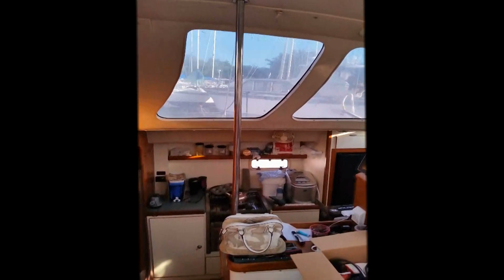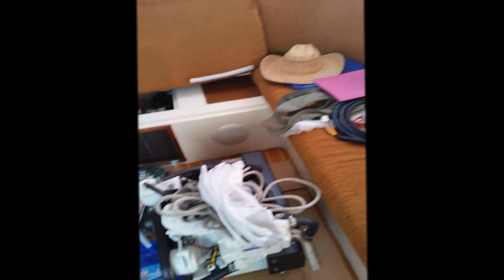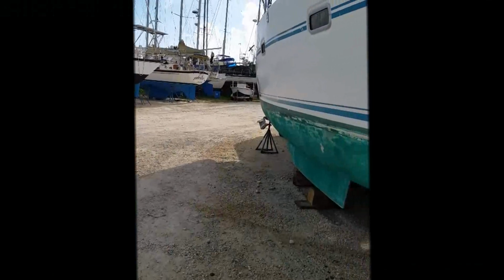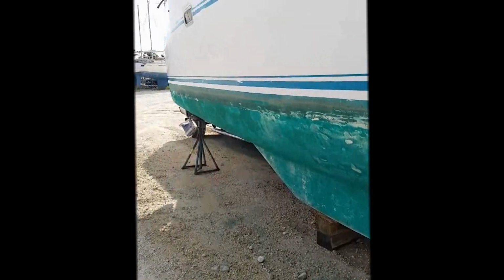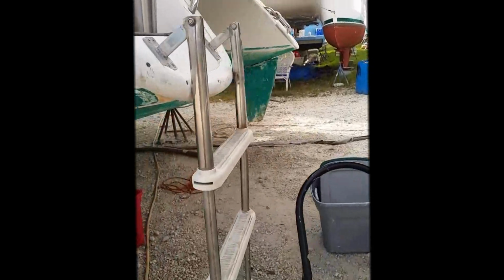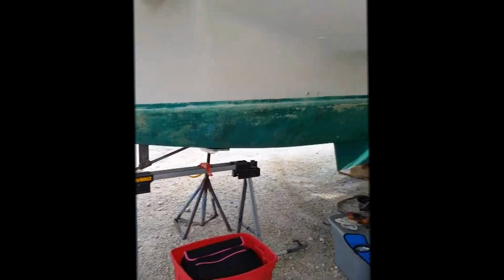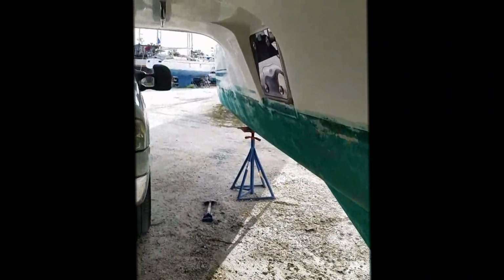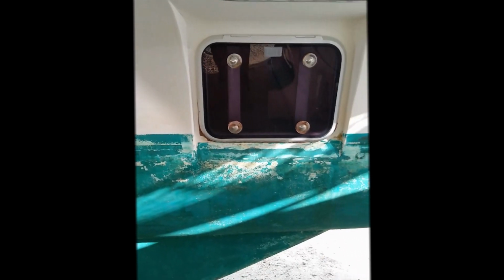Jus Dreaming Intro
Introduction To our Sailing Channel
Reference "BLAZING SADDLES"